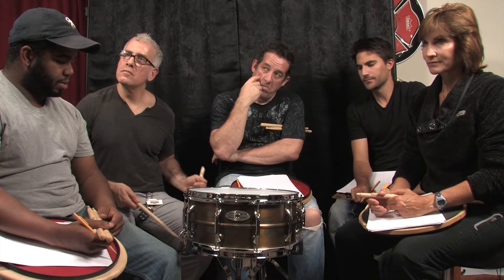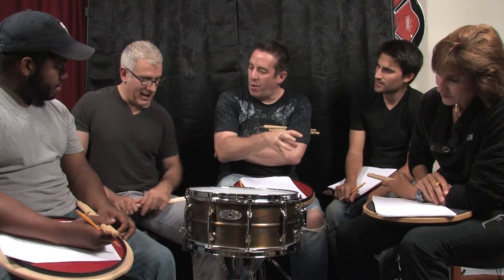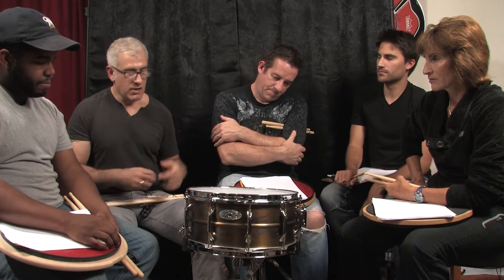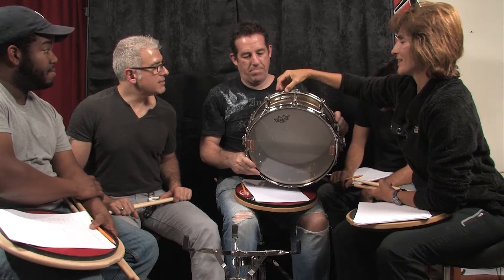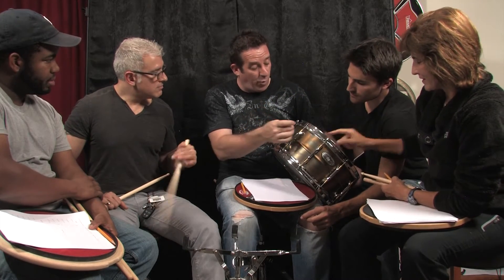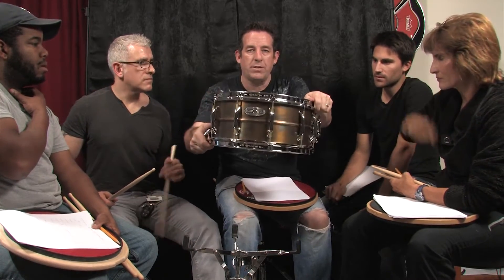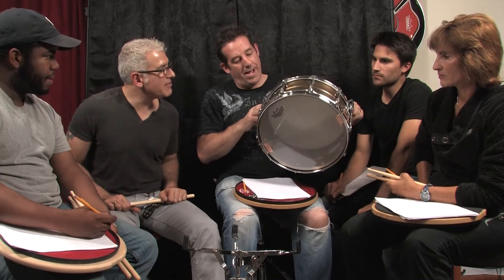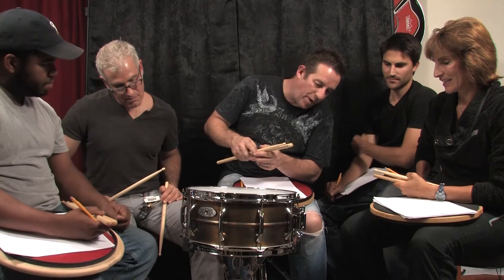Pearl - Sensitone Premium Brass - 2014 Snare Drum Olympics, Subjective Judging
2014 Snare Drum Olympics, Subjective Judging - Pearl's Sensitone Premium brass. 14x6.5, with patina brass finish.